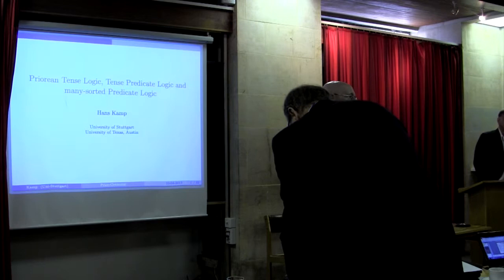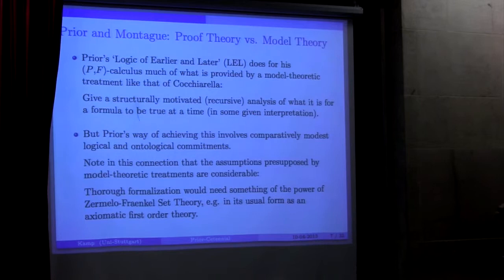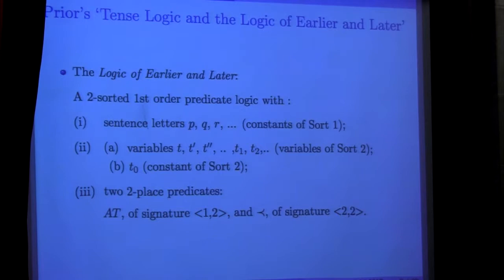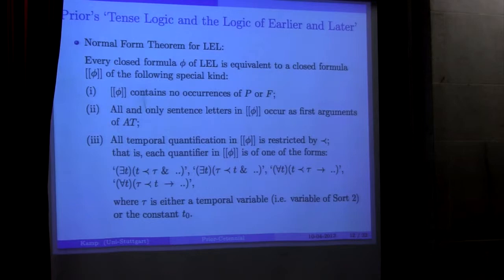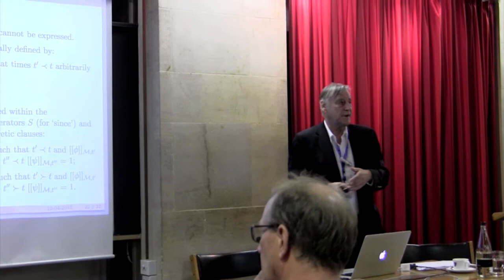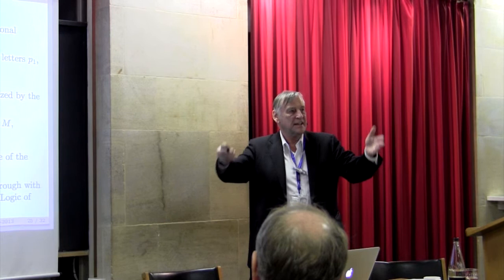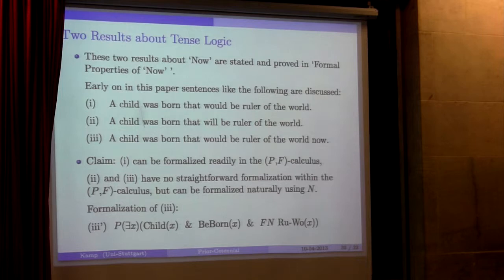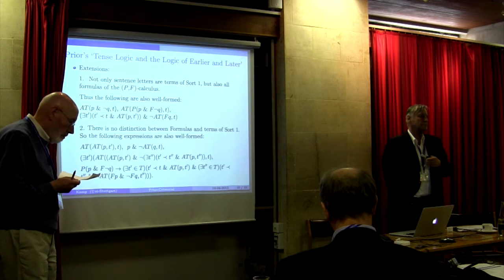Arthur Prior Centenary Conference – Keynote: Hans Kamp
Hans Kamp. Keynote at the Arthur Prior Centenary Conference, Balliol College, Oxford, August 22, 2014.